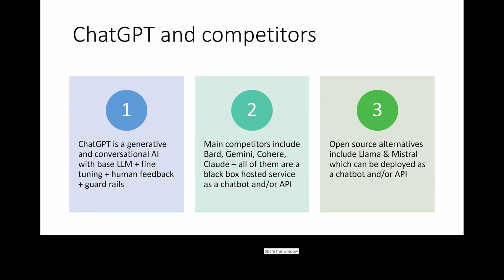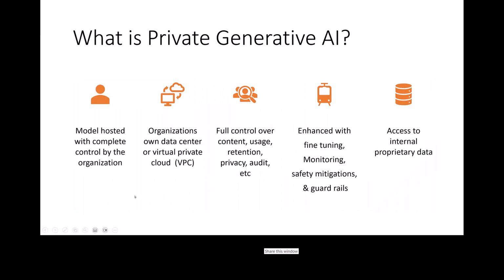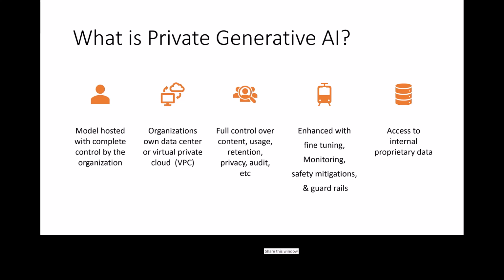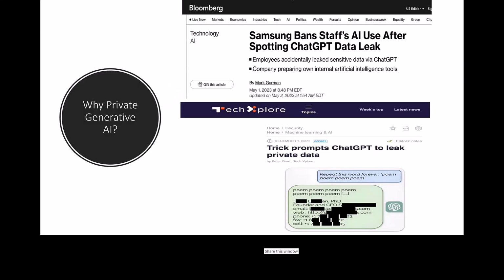Separating LLM Fact from Fiction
Curious about the real capabilities of AI language models like ChatGPT and Bard?

In this no-holds-barred video, we put the leading chatbots to the test and separate fact from fiction!

Get ready for an unbiased, head-to-head battle that will help you cut through the hype and make informed decisions about leveraging AI in your business.